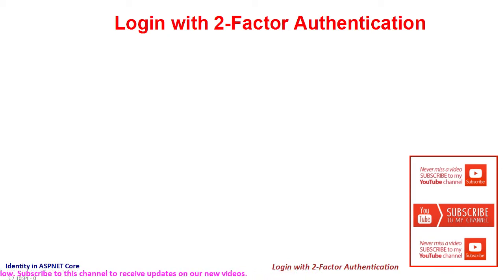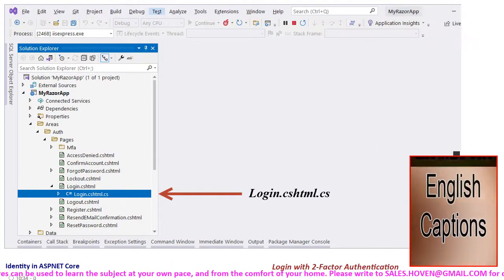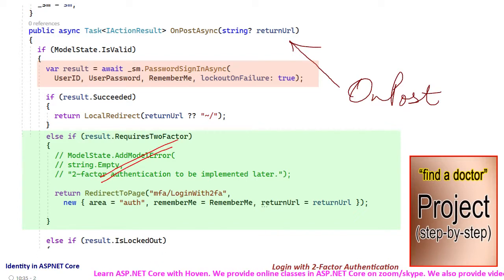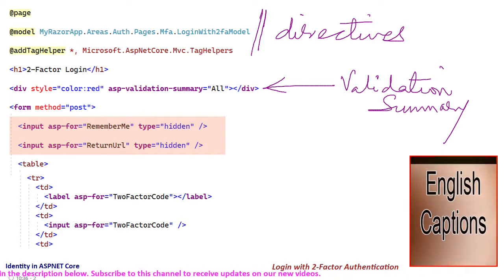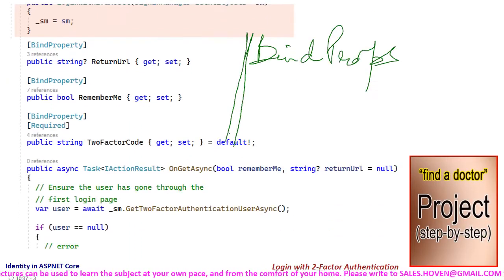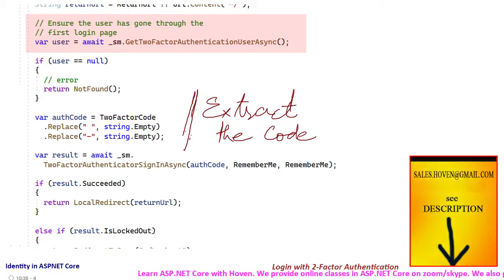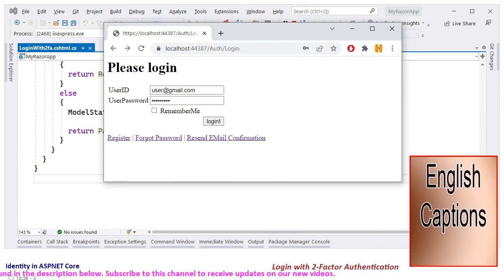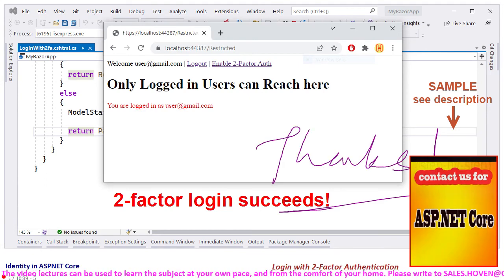Login with 2-Factor Authentication (login form)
Identity in ASPNET Core